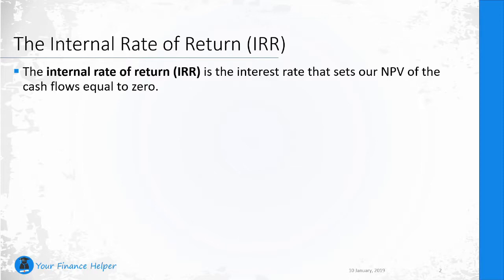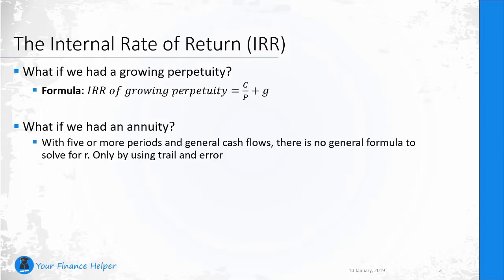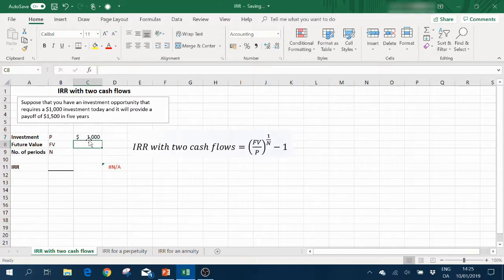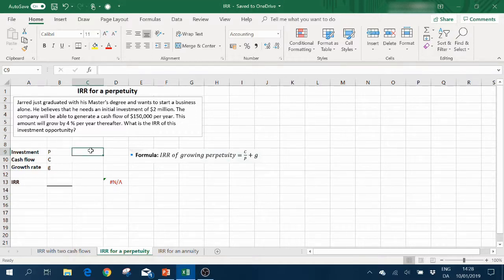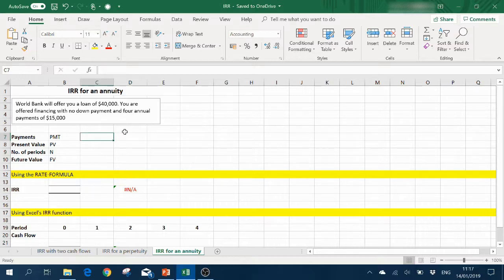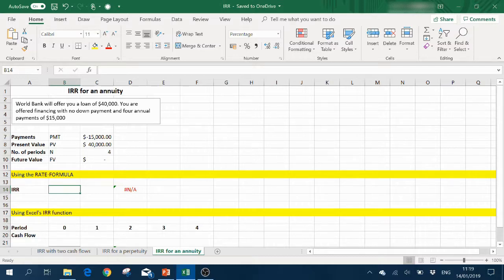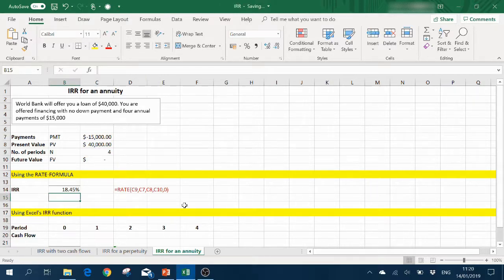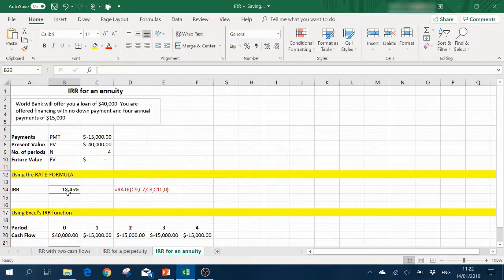Internal Rate of Return (Using general Formulas and Excel)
This video shows you how to calculate the Internal Rate of Return in situations with two cash flows, a growing perpetuity, and an annuity. Both general formulas and an Excel spreadsheet are used for the calculations.